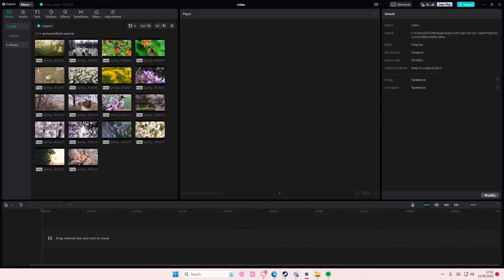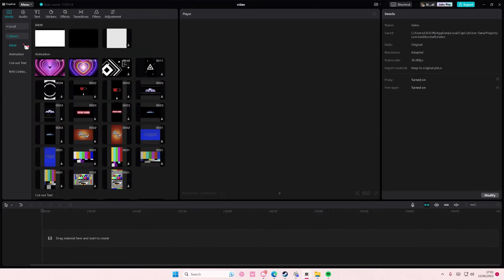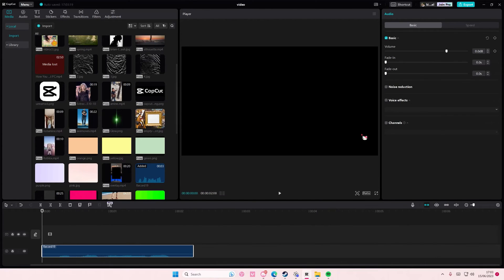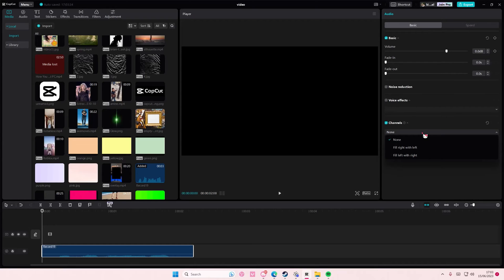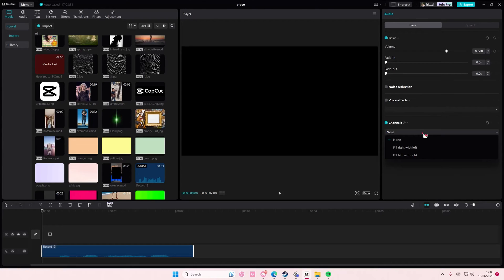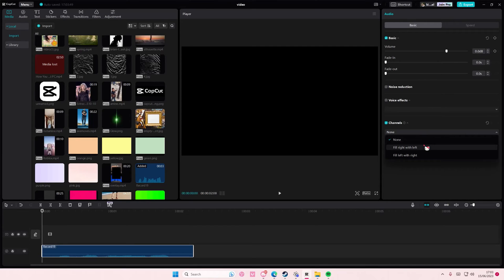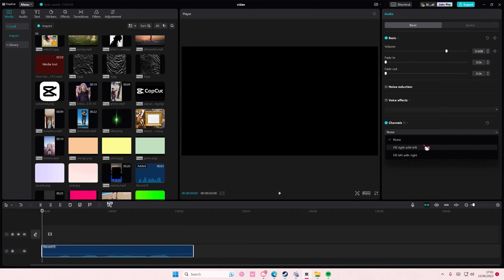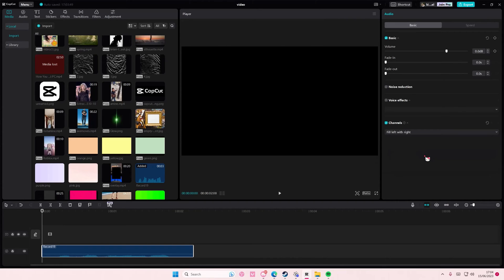Audio Editing On CapCut PC Tutorial!!! How You Can Easily Equalize Audio On CapCut PC?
Equalize audio on CapCut PC by watching this tutorial.